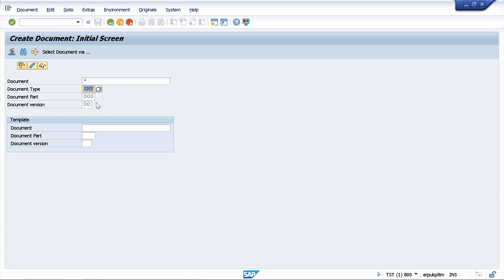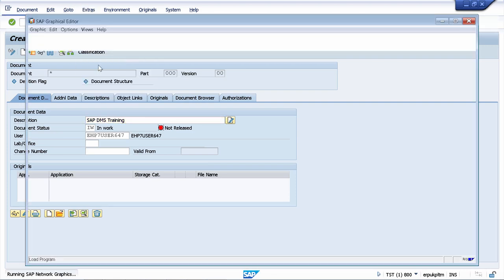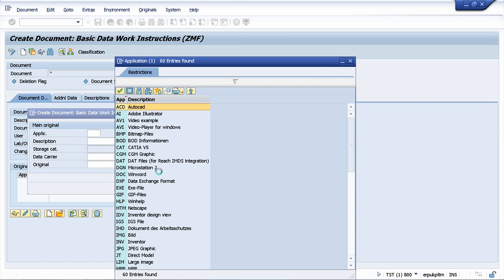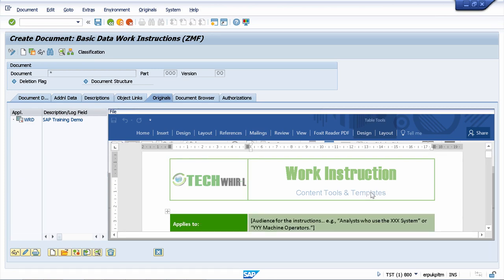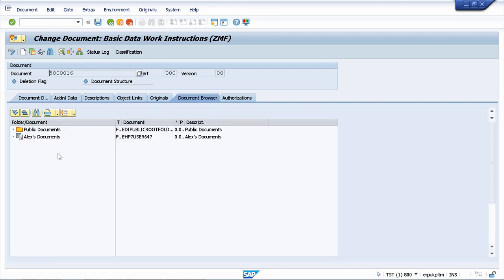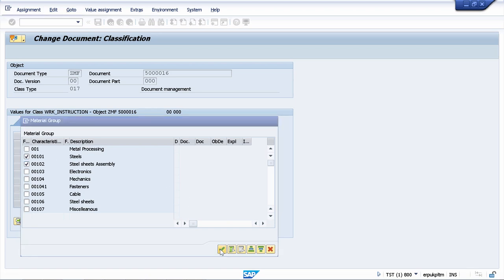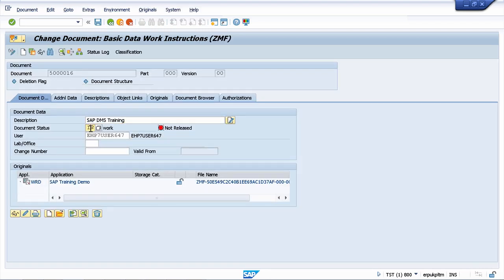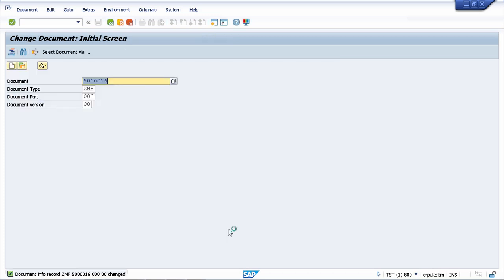SAP DMS PLM Introduction #1